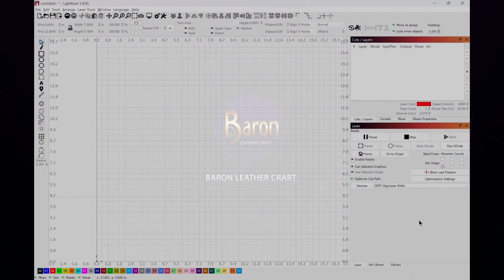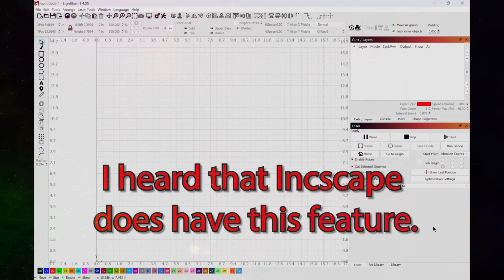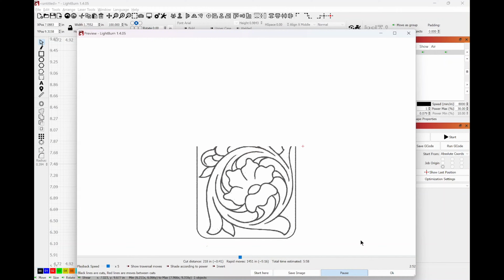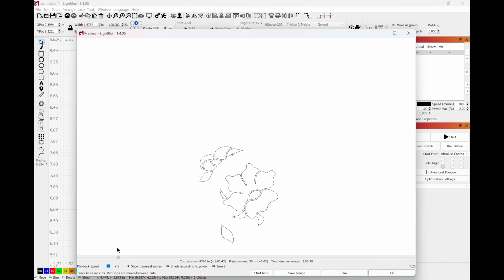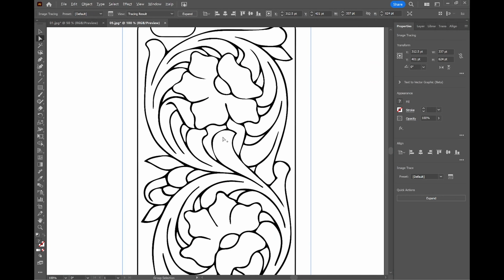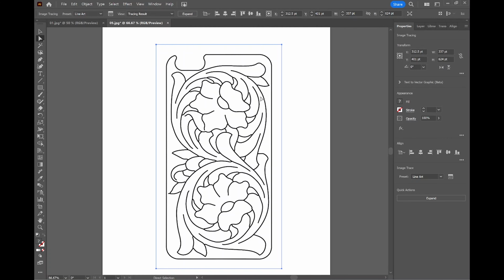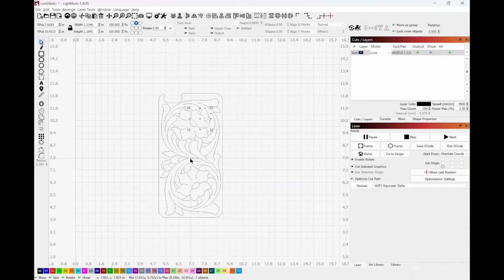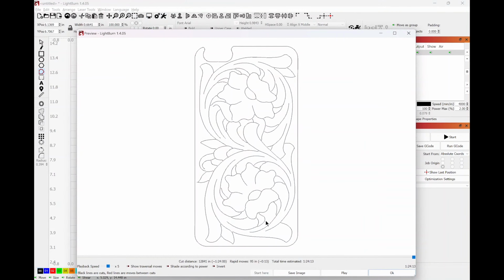Laser Engrave tooling patterns on Leather. Thinnest lines possible.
How to Convert Stencils with Adobe Illustrator and Lightburn.  Engrave pattens on to your leather. Save time with leather crafting. This trick will help you with your Sheridan floral design, western floral design and most other patterns.
Are you looking for a way to convert intricate stencil designs and have your laser engrave them on to leather? Look no further! In this video, I’ll show you how to use your laser engraver to place your art stencil onto leather with a very thin, unintrusive line that easily disappears when you trace the pattern with your swivel knife. You’ll learn how to use Adobe Illustrator and Lightburn to turn you image file into a single line tracible stencil. From what I understand this technique can also be done with the free program Inkscape.  If you would like to learn how to save a great deal of time and materials by allowing your laser to trace your stencil onto your laser for you, have a peek at this video.